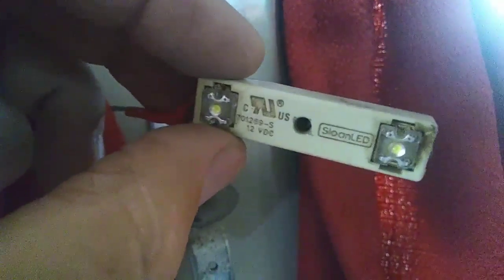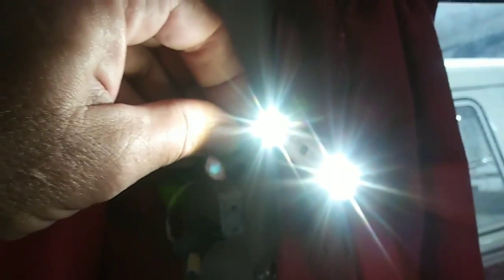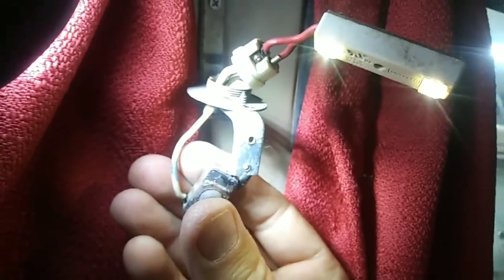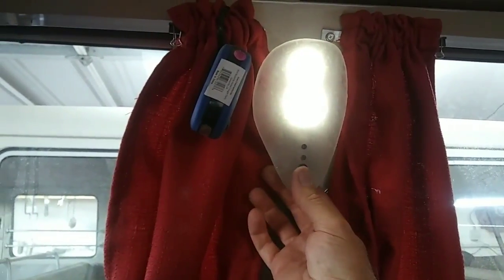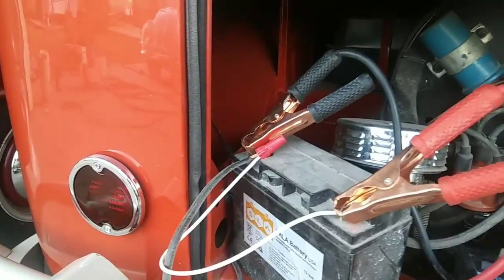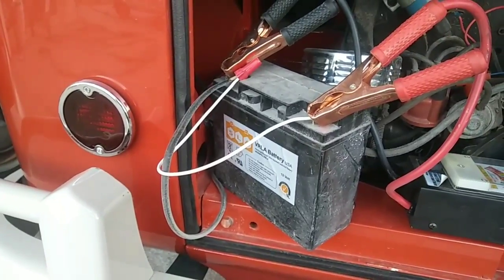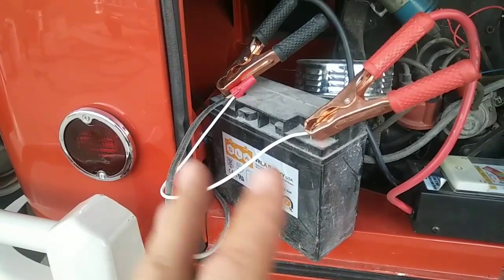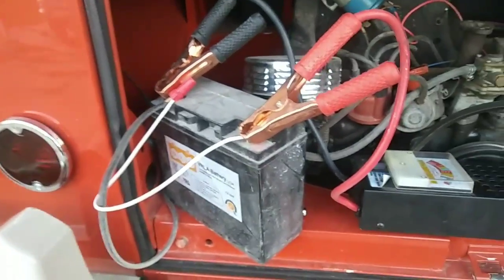61 VW bus clamshell lights to LED working on charging system